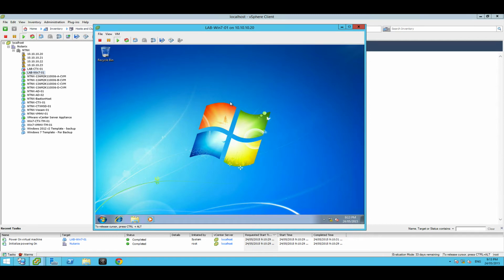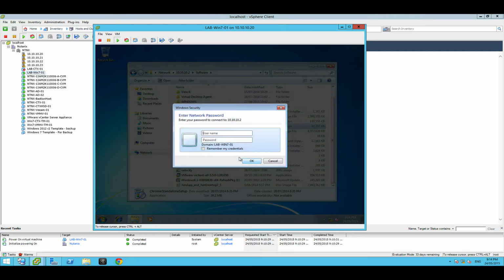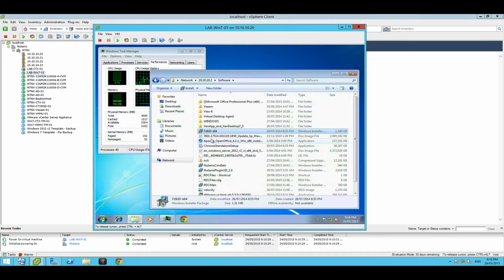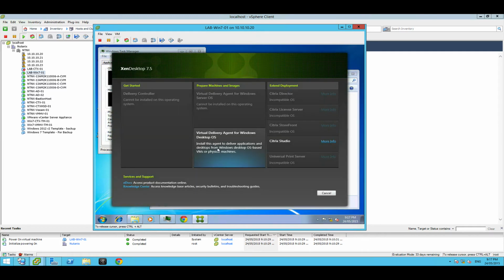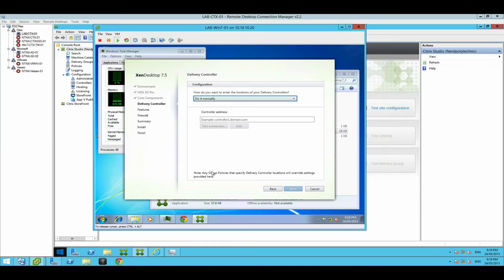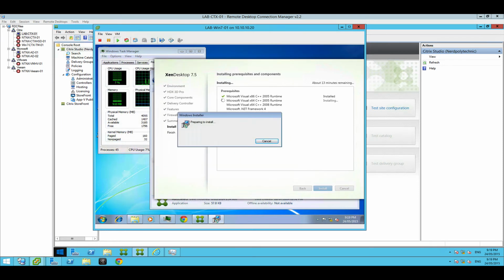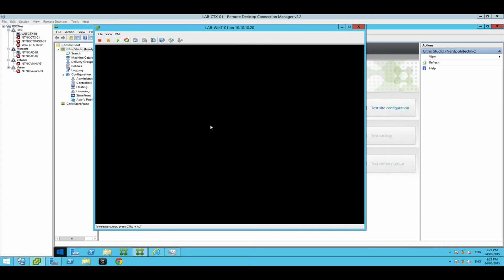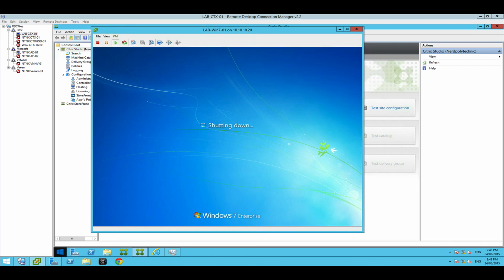Citrix VDI - 4 - Create the Golden Windows Image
This video is associated with my blog.

This is a basic step for anyone who has worked with Windows or done a SOE build before. Here you will go back to your original Windows 7 golden image created earlier and configure your applications and the Citrix Agent.